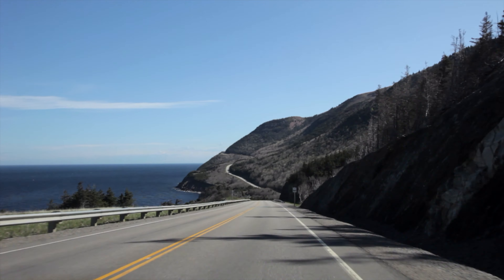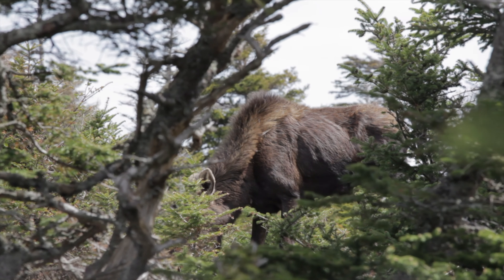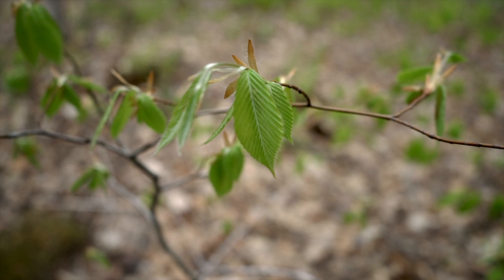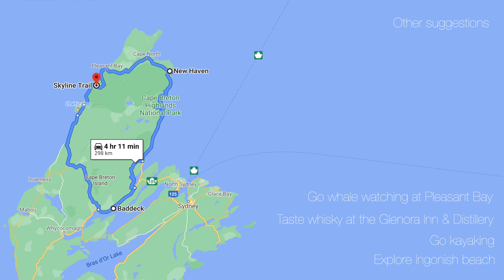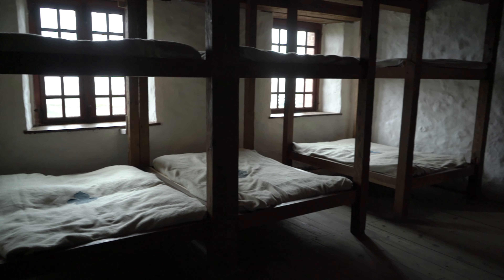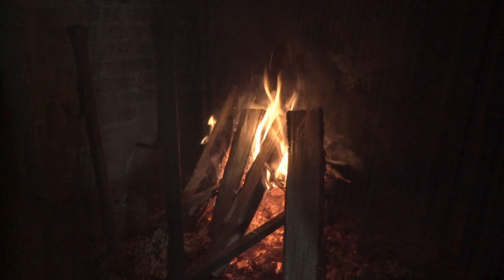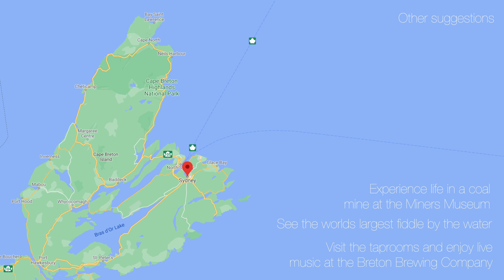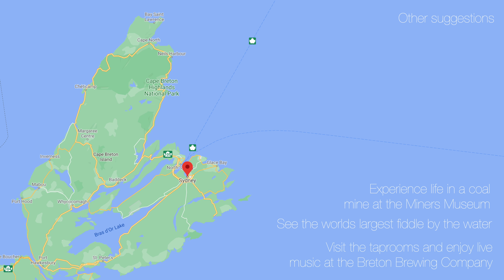Nova Scotia, Canada Guide | The Cape Breton Island pt.2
This is part 2 of our trip around the Canadian province of Nova Scotia. Exploring Cape Breton Island.

Our trip to Nova Scotia was in partnership with Destination Canada, who we went on assignment with to explore Nova Scotia for 7 days, capturing the most beautiful sites, eating the tastiest food and seeing incredible wildlife.

➡ 7 Day Road Trip: A 7 DAY NOVA SCOTIA ROAD TRIP

➡10 FREE THINGS TO DO IN NOVA SCOTIA, CANADA- OFF THE BEATEN TRACK

➡“ONE OF THE WORLD'S MOST SCENIC DESTINATIONS”- THE CABOT TRAIL- NOVA SCOTIA

👍🏼 THUMBS UP if you appreciate our videos & want to support us!